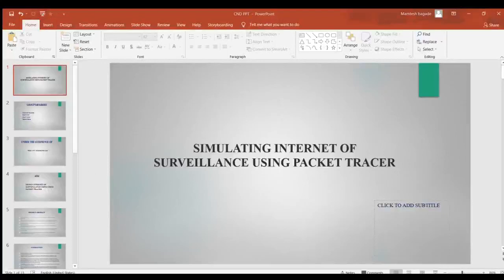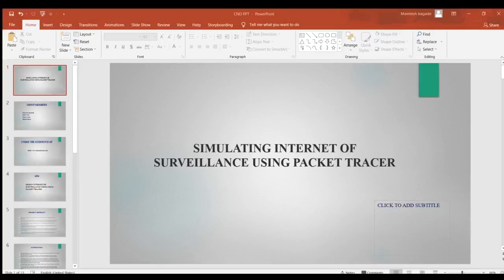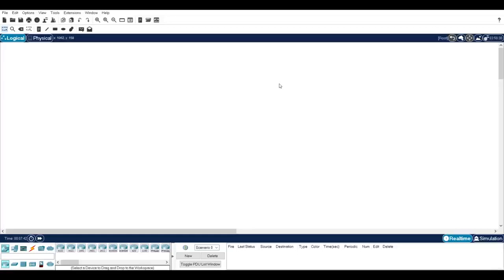SIMULATING INTERNET OF SURVEILLANCE USING PACKET TRACER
It is a PBL-2 video for subject CND.In which we simulate internet of surveillance using packet tracker.